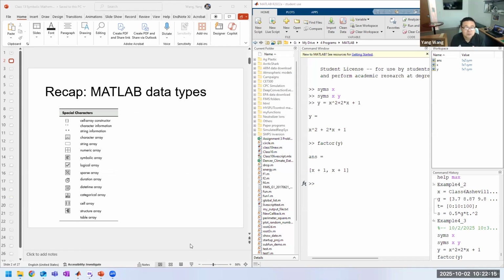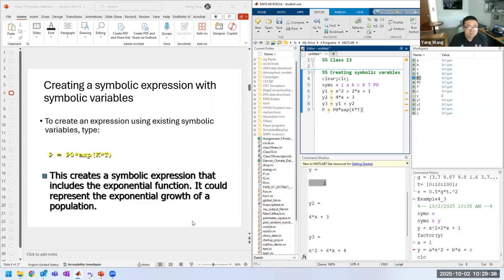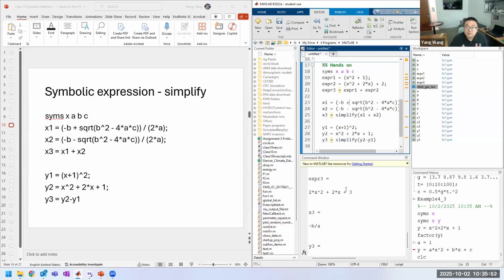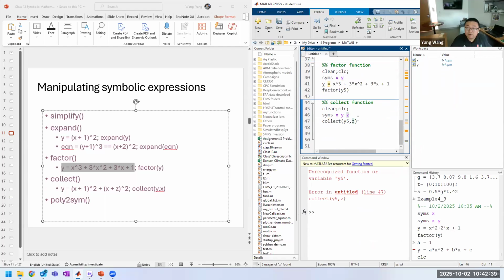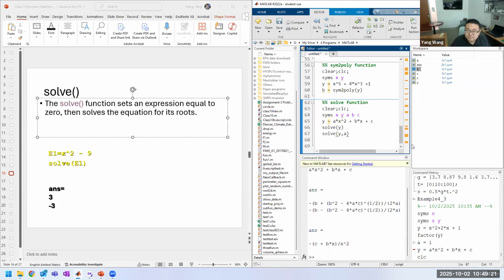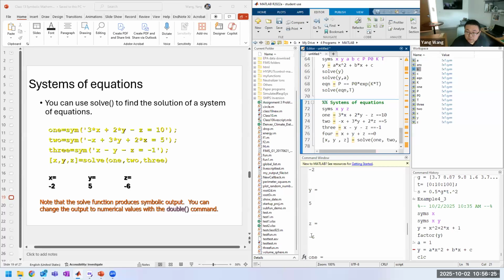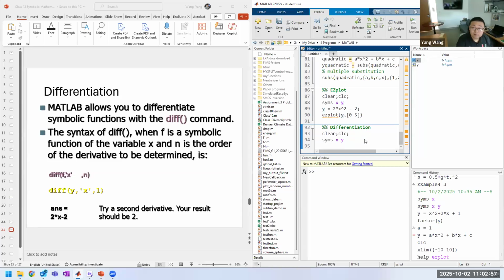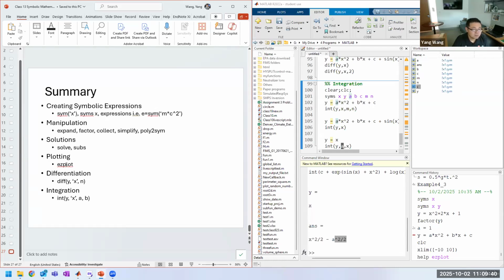Class 10 MATLAB: Symbolic Mathematics